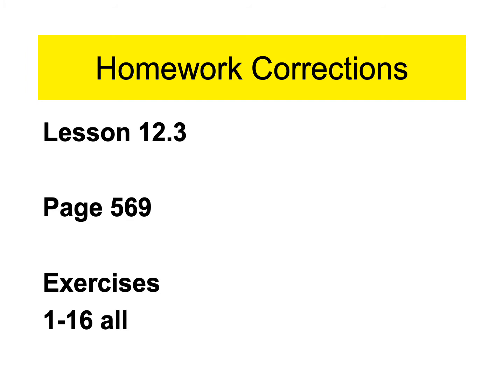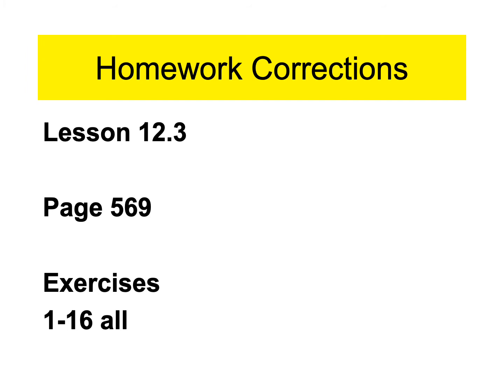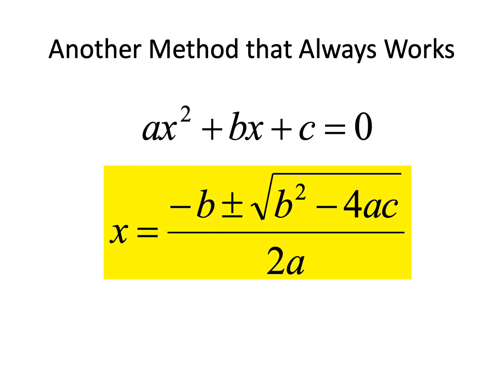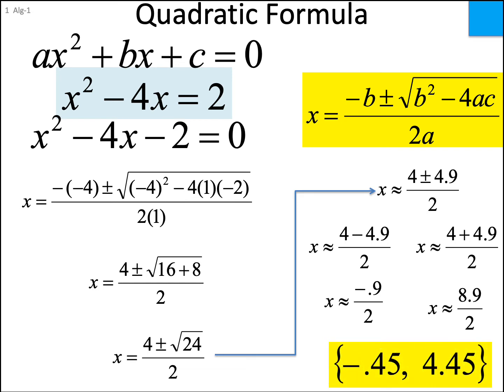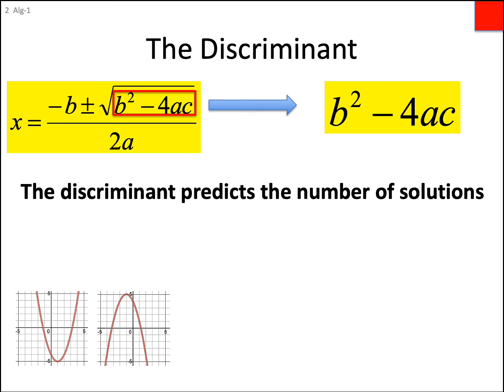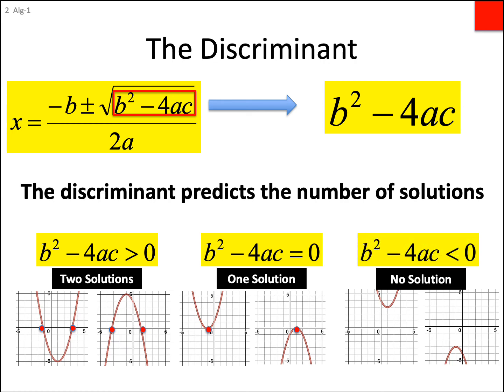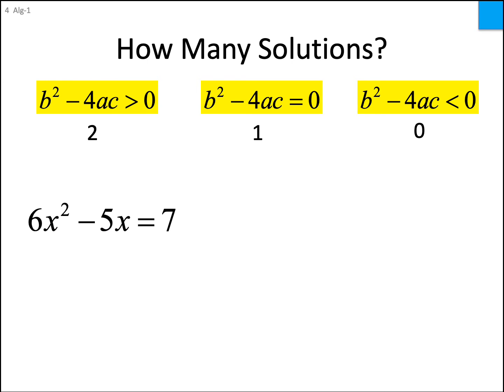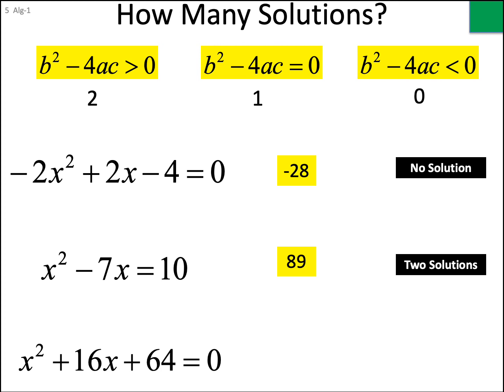Algebra Lesson 12 4